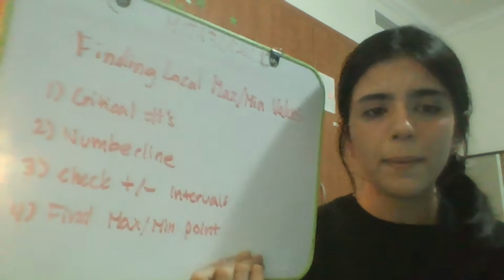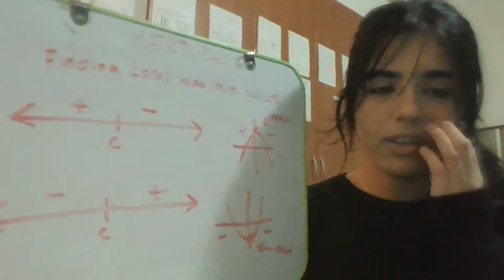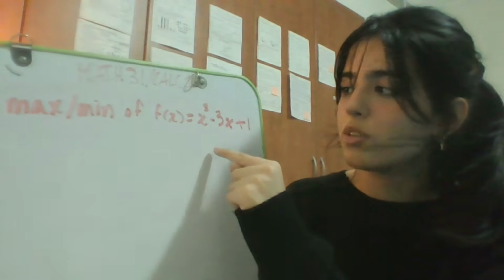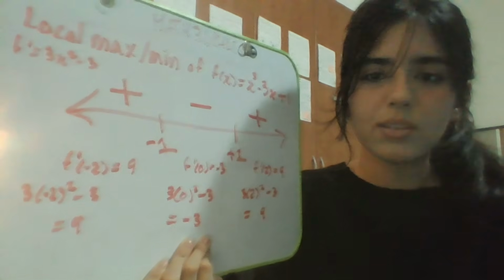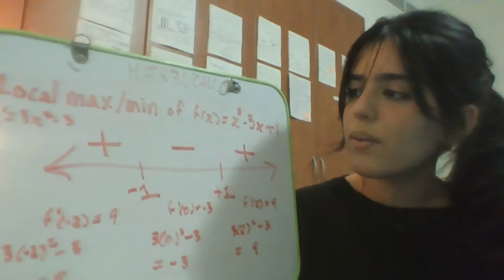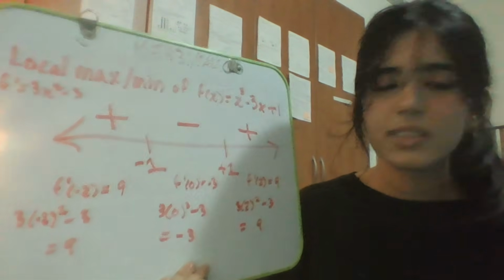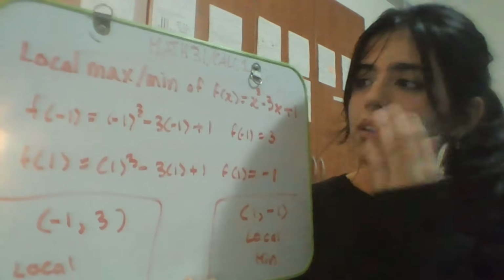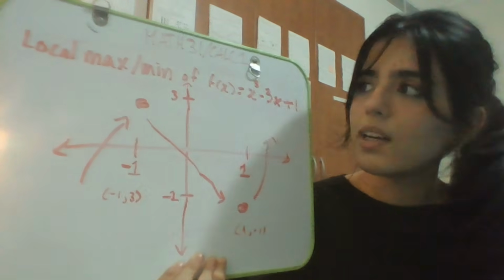Local Minimum/Maximum of a Function (Math 31/Calculus 1)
let me know if you have any suggestions!